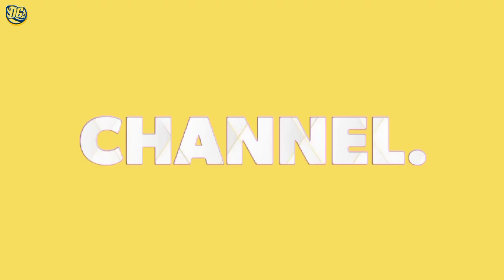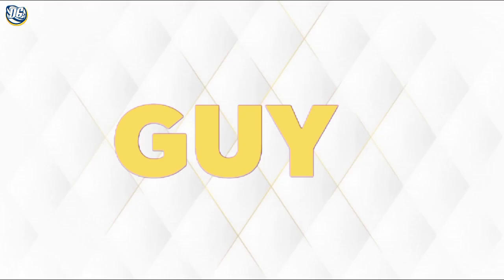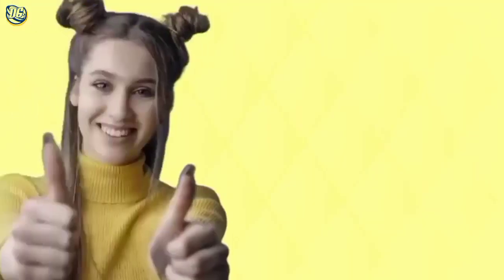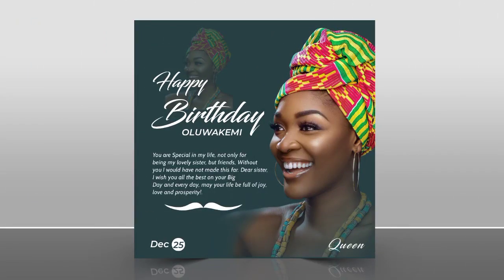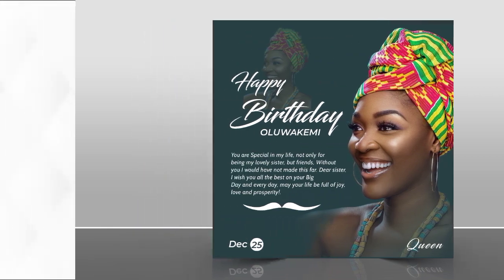How to Create E-Birthday Flyer Design on Smartphone Using Pixellab |Pixellab Tutorial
On this video i will show you How to Create Professional Birthday Flyer Design on Android and iOS Using Pixellab | pixellab tutorial | 2021 | Graphics Design

✓ champignon font
✓ Jenna sue font
✓ Raleway font

📌 PLP FILE; Request if you need it.

Stay blessed